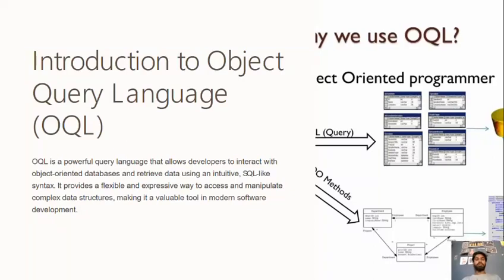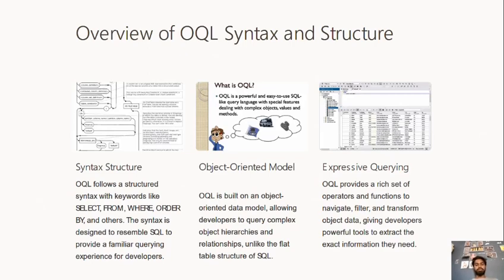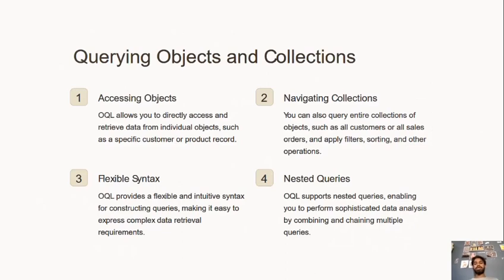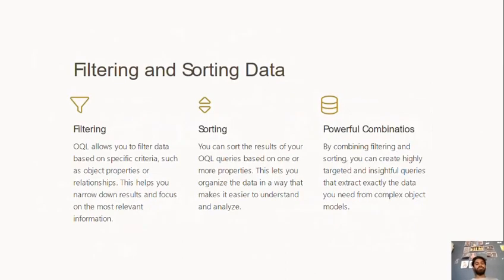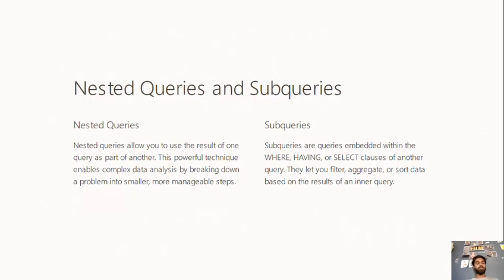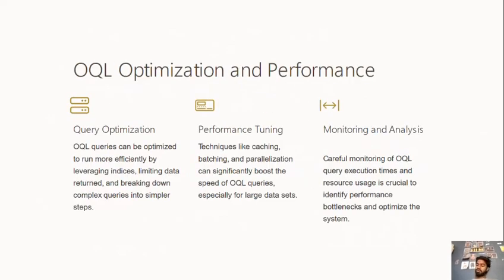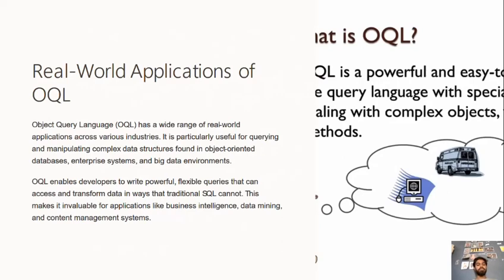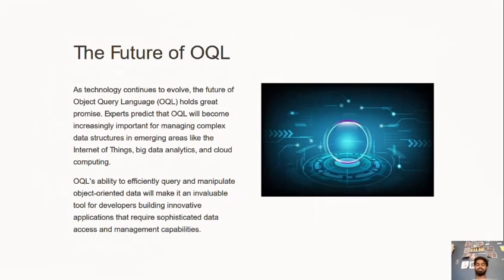Introduction to object query language in Dbms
Welcome to "Object Query Language Explained," your go-to channel for mastering OQL (Object Query Language). Whether you're a student, developer, or data enthusiast, our tutorials break down complex concepts into easy-to-understand lessons. Learn how to query and manipulate data in object-oriented databases with step-by-step guides, real-world examples, and expert tips. Unlock the full potential of your data with us!